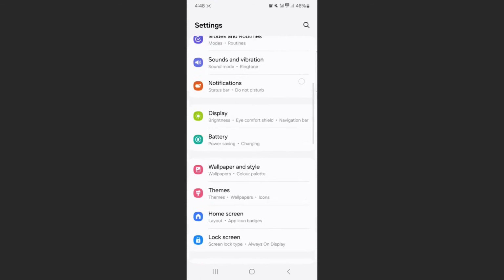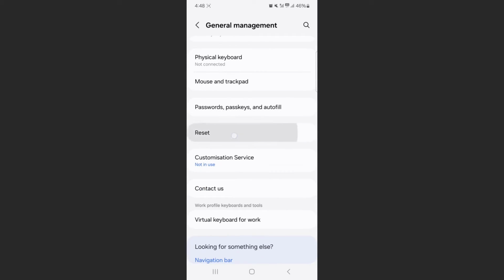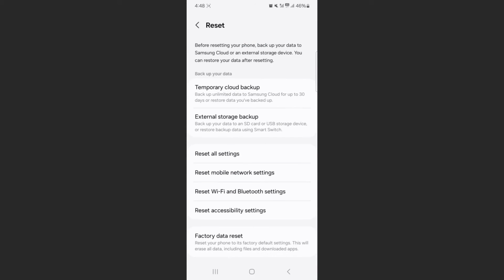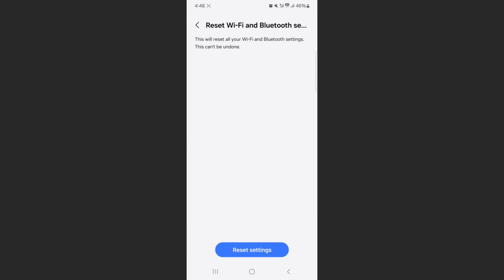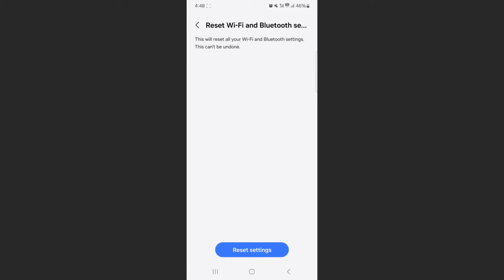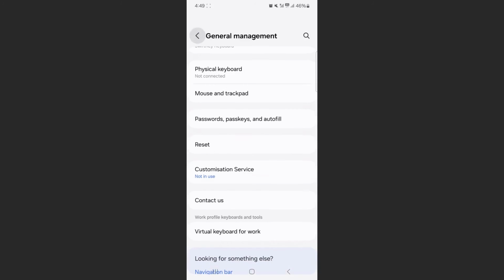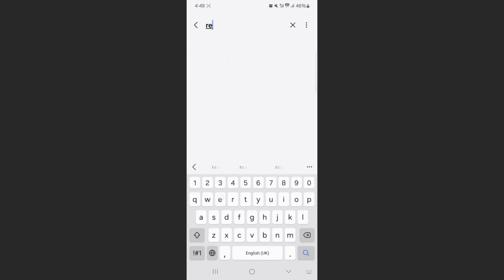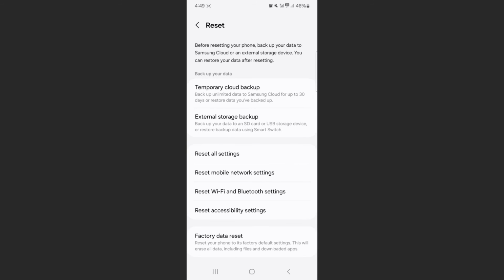How to Reset Bluetooth Settings on Android [QUICK GUIDE]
Let's take a look at how to reset Bluetooth settings on Android.